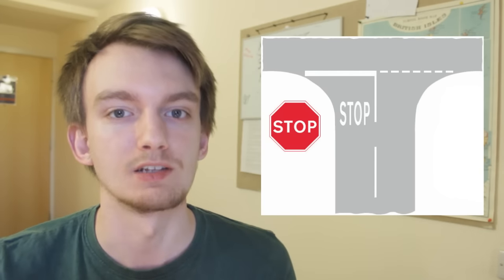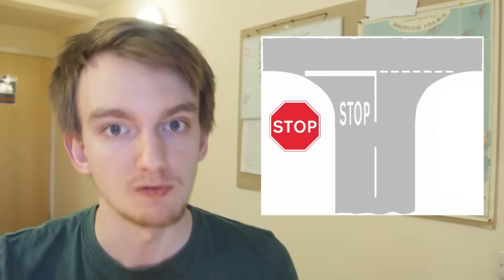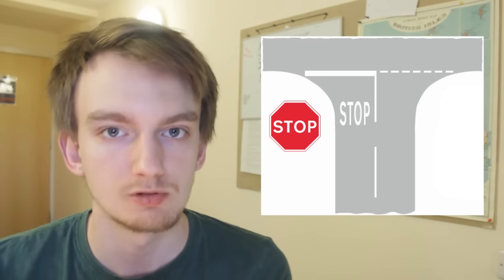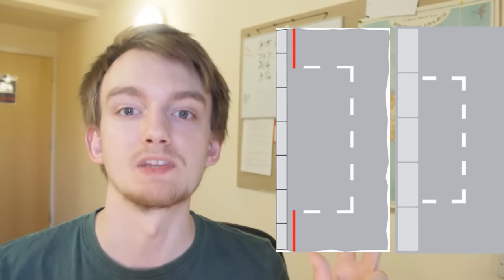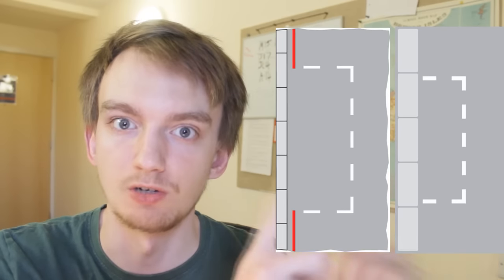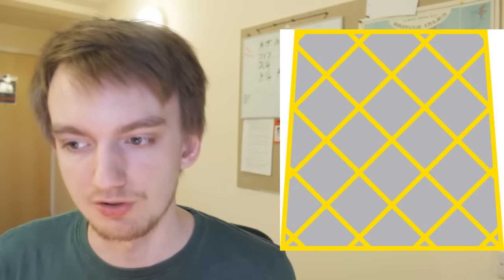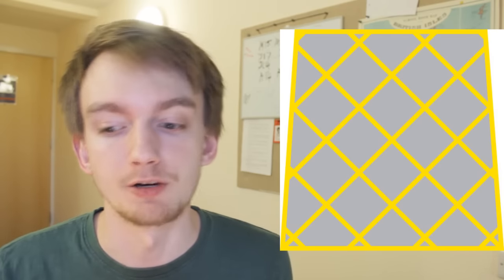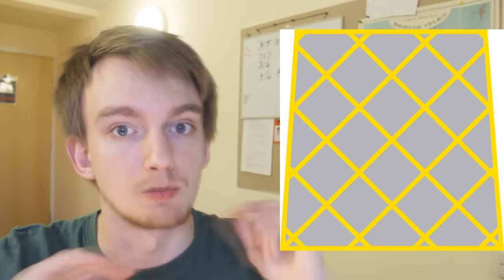Driving Theory Test - Road Markings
How to pass your theory test, revision and information video for uk road markings to help you pass your uk driving theory test. Every marking that is on the road in the uk.